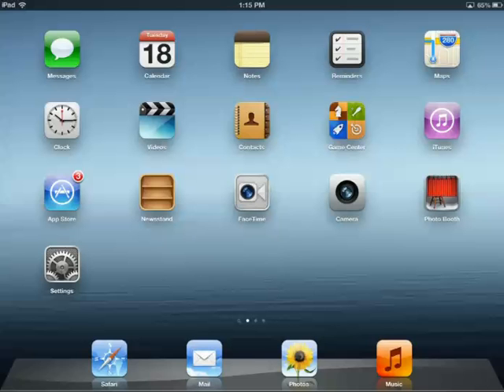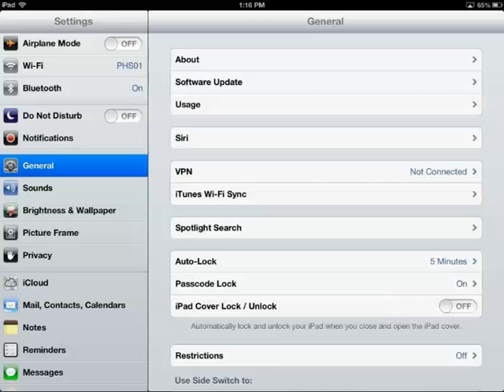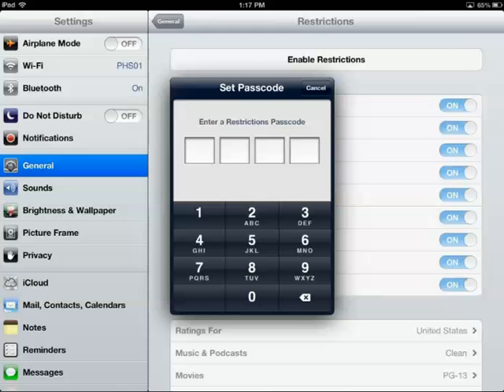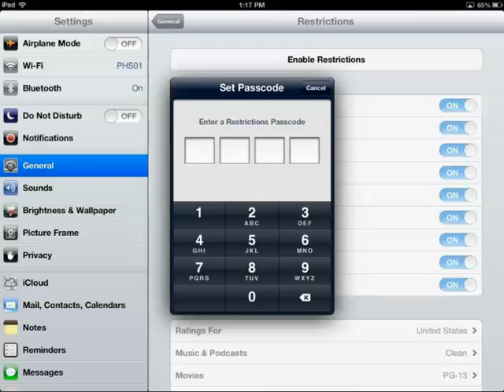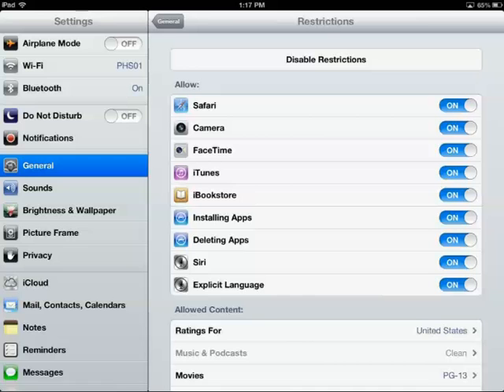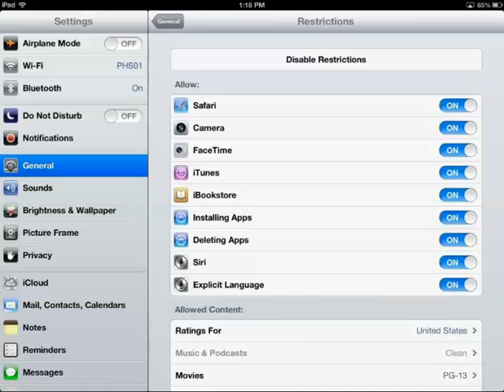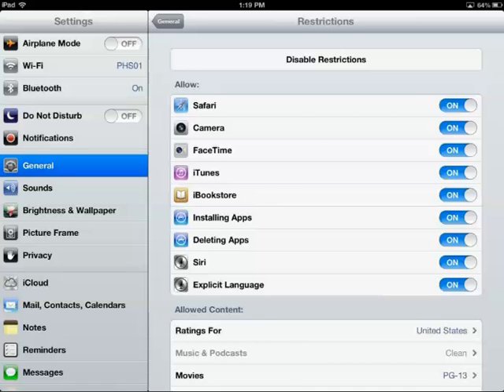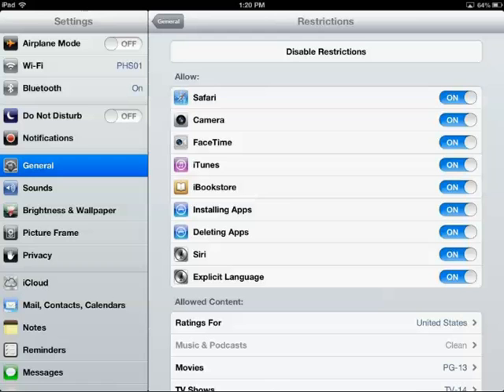Restrictions on the iPad